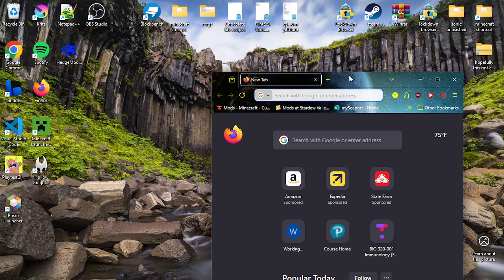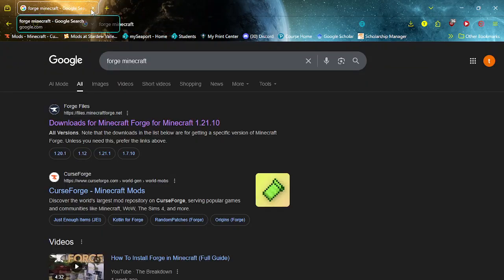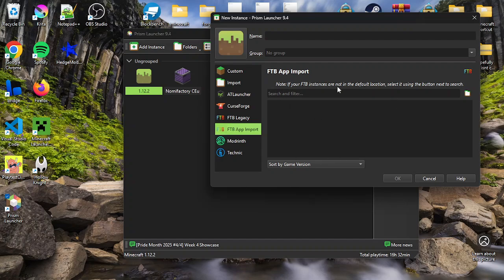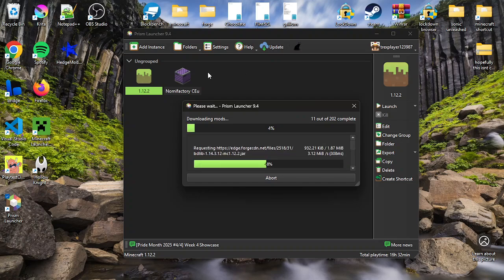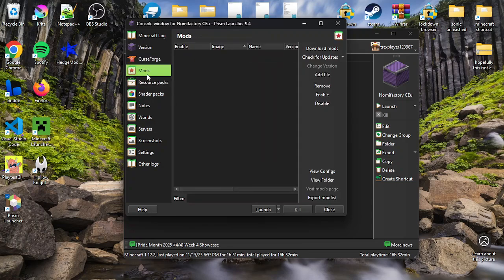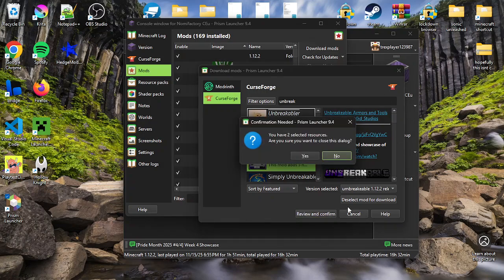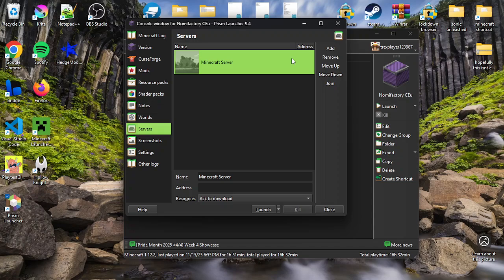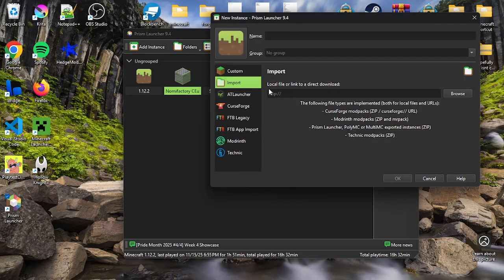HOW TO MOD MINECRAFT IN THE BIG 25! (or 2026)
This is a better solution to the modding scenerio than using curseforge. I suggest using this whole heartedly.